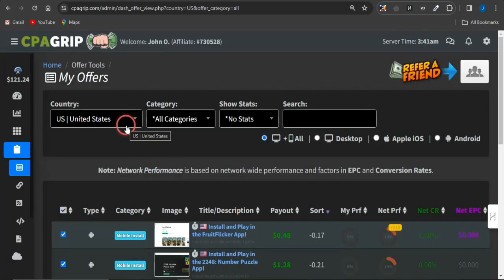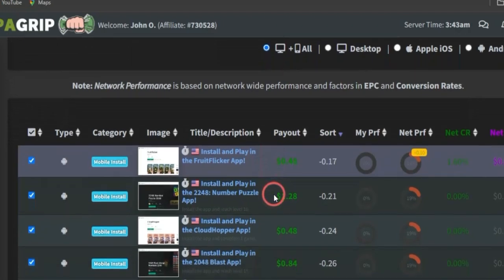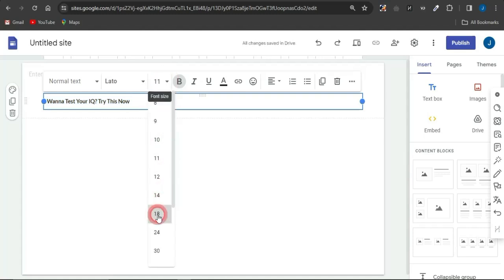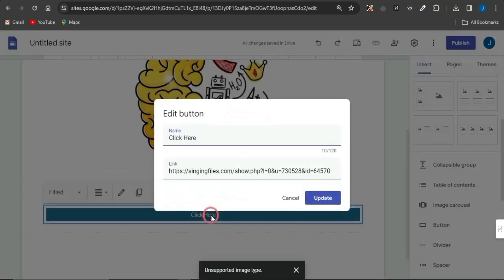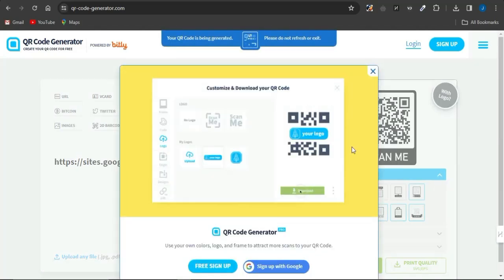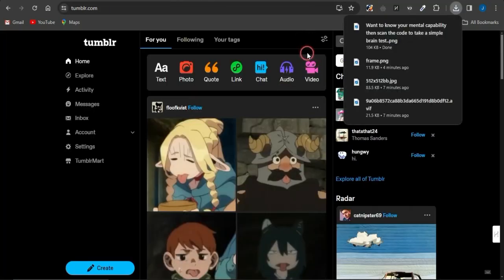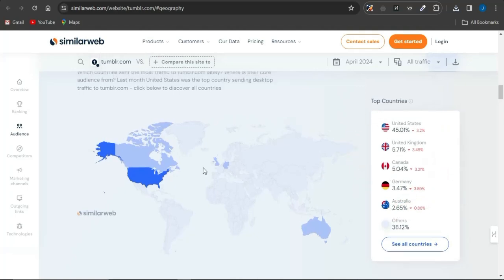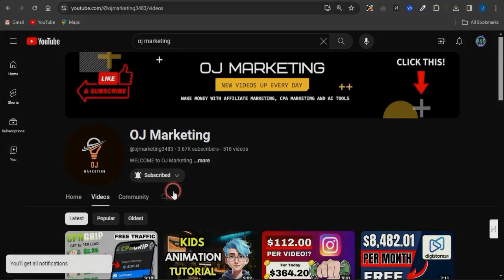The Secret Behind Making Money With CPA Marketing In 2024 | OJ Marketing